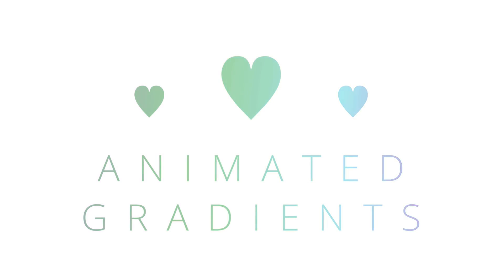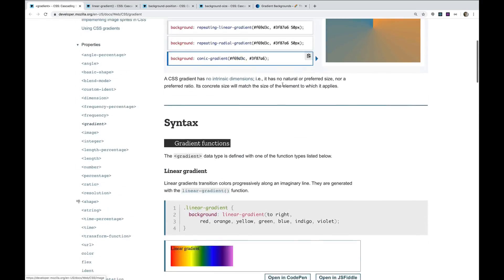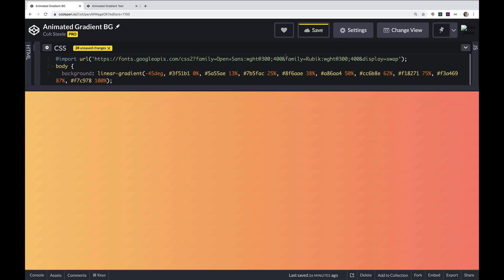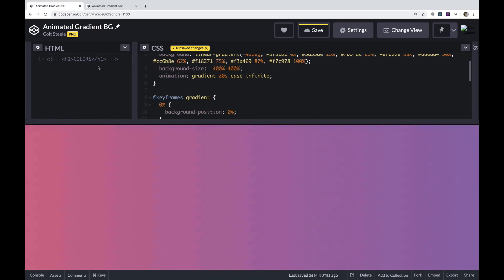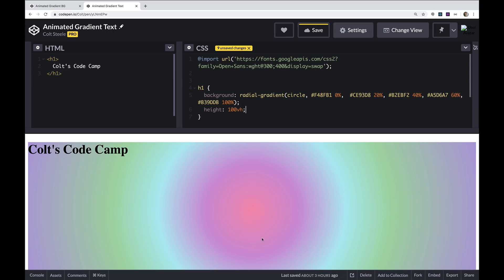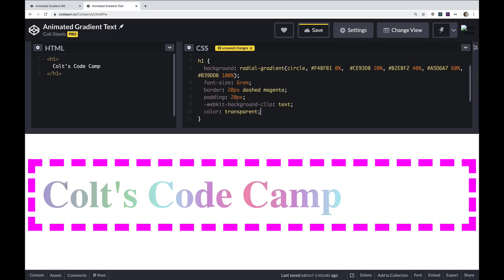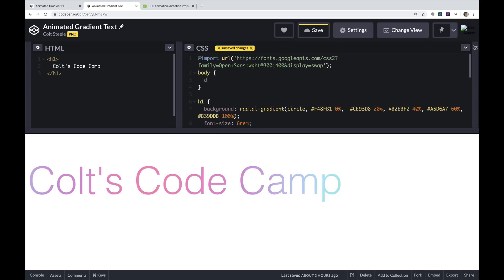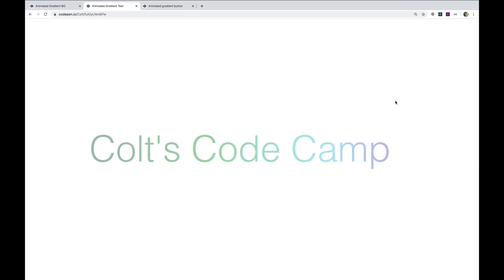The Trick to Animating CSS Gradients - Create Beautiful Effects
Learn how to create beautiful animated gradient effects in CSS.